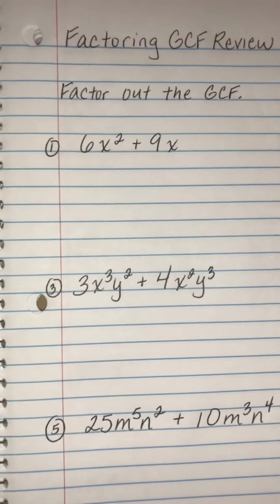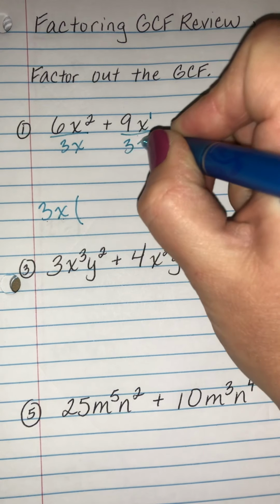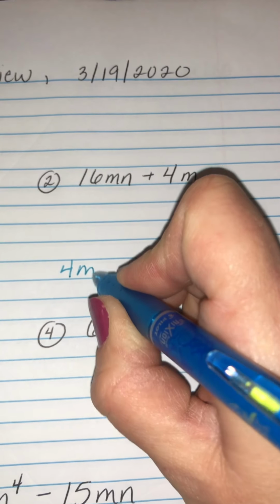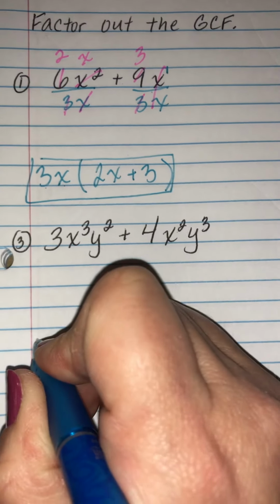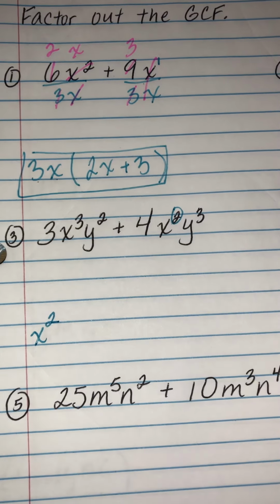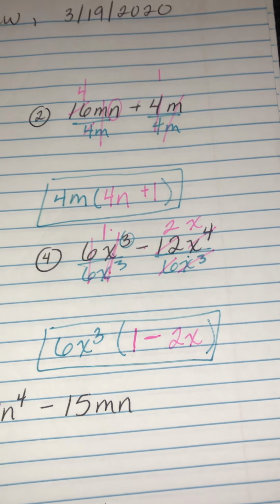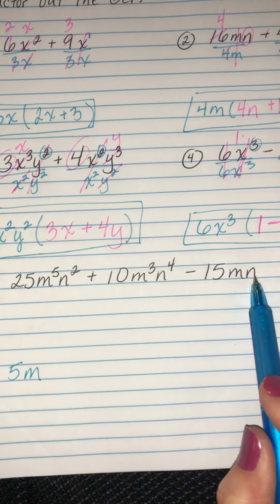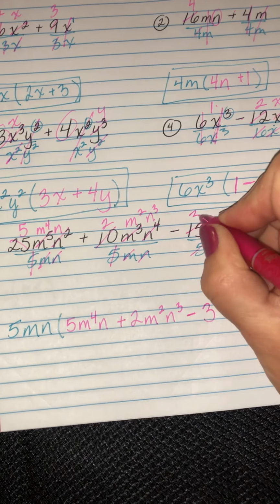Factoring GCF Review